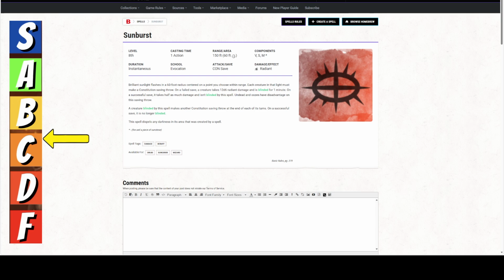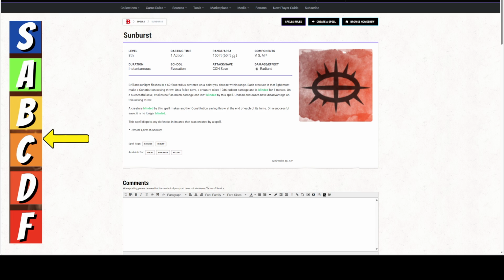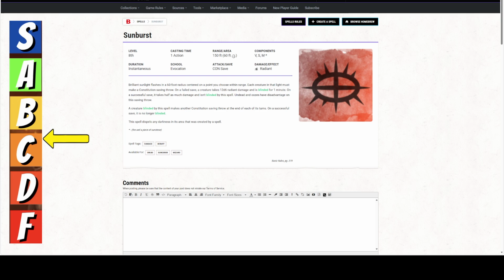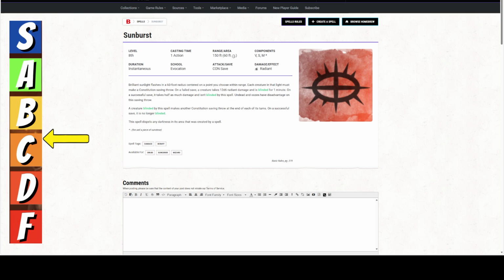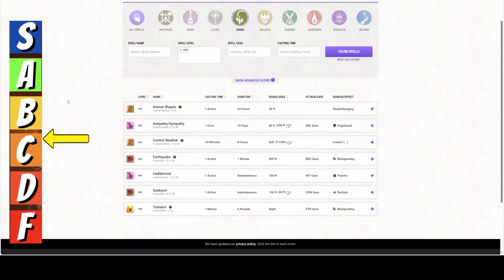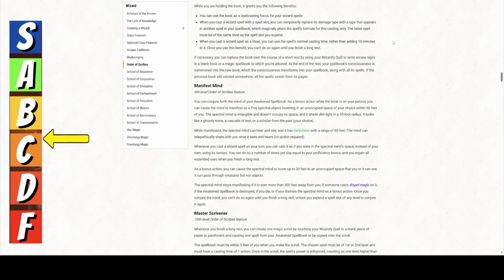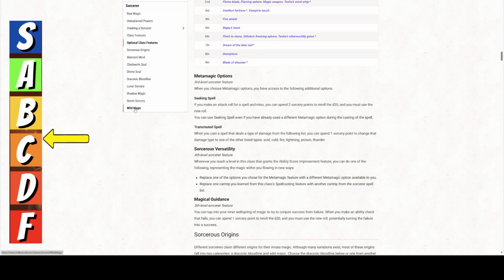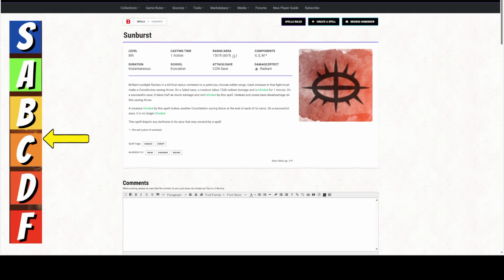The Best Ways To Use The Mediocre Spell SUNBURST in Dungeons and Dragons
In this video we are reviewing SUNBURST. Is SUNBURST Good or Not? How to use SUNBURST?